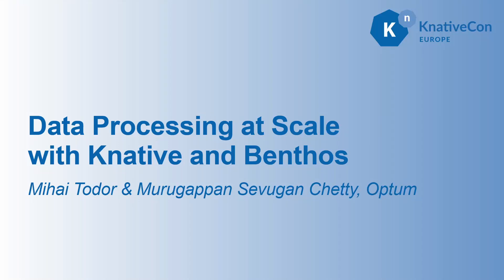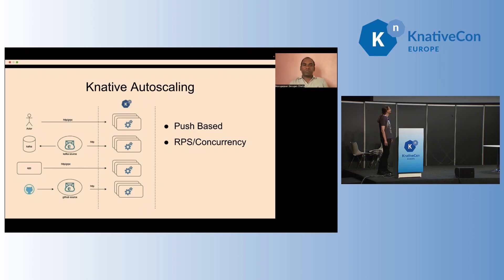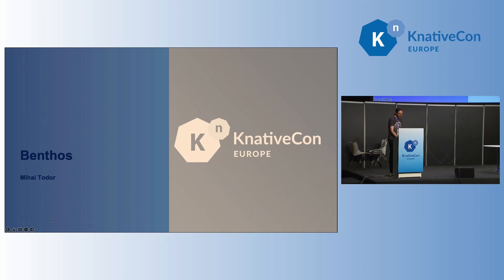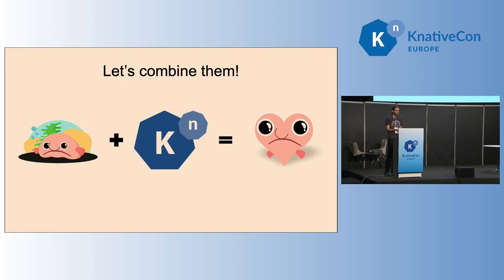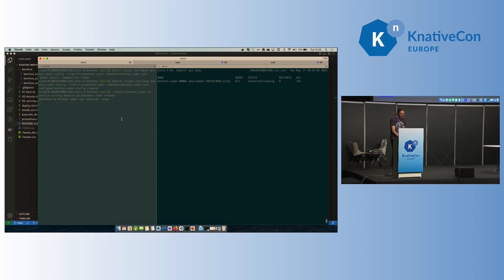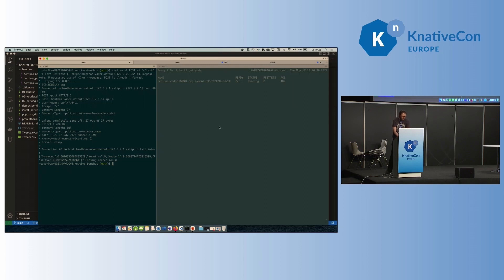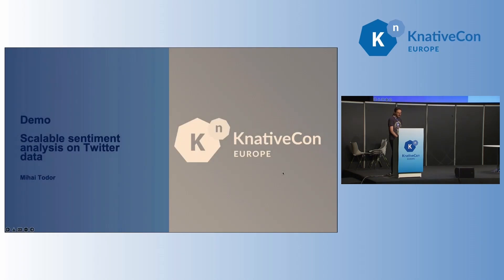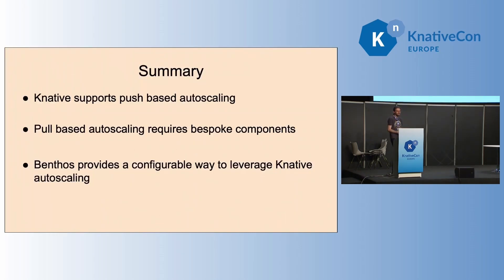Data Processing at Scale with Knative and Benthos - Mihai Todor & Murugappan Sevugan Chetty, Box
Knative serving provides push-based autoscaling (scale based on rps/concurrency) leaving a requirement on a "component" to push these requests. This works well for real-time http/grpc requests. How about event processing and batch processing? For event processing, we could leverage webhooks or knative eventing (different types of sources, brokers, etc). Challenge lies in processing batch data from databases, CSV files, etc. These are common enterprise use cases. To attain auto-scaling for each batch usecase a bespoke component needs to be developed and this is where Benthos shines. Benthos is a stateless data streaming engine that implements transaction-based resiliency with backpressure. When connecting to at-least-once sources and sinks, it's able to guarantee at-least-once delivery without needing to persist messages during transit. Data transformations can be expressed using a DSL. It's a safe, fast, and powerful way to perform document mapping within Benthos. In this session, Mihai and Murugappan will demo how to leverage the best of Knative and Benthos to process data at scale.